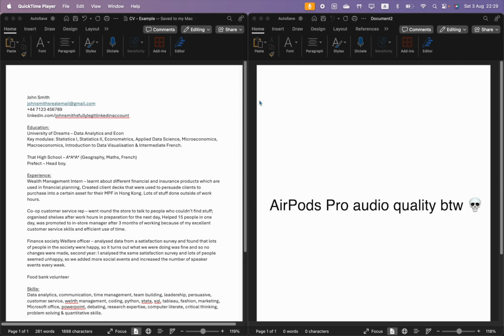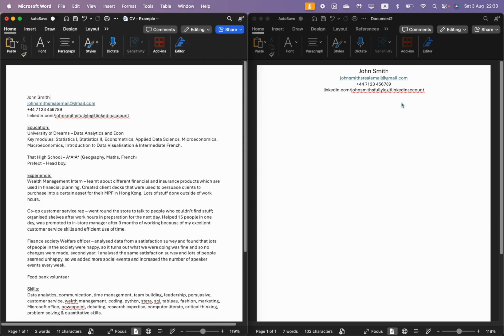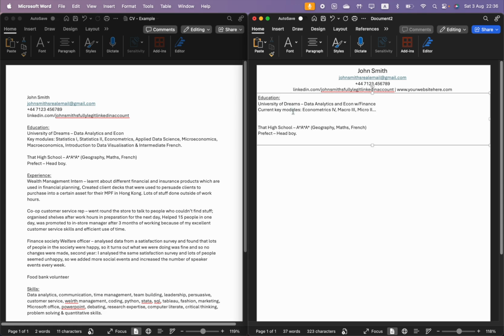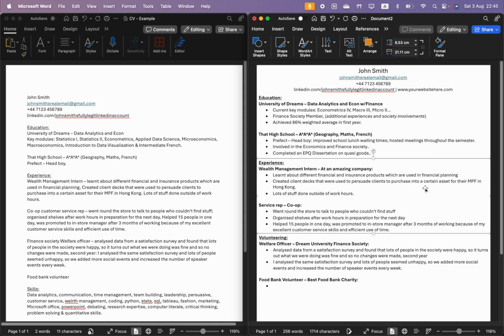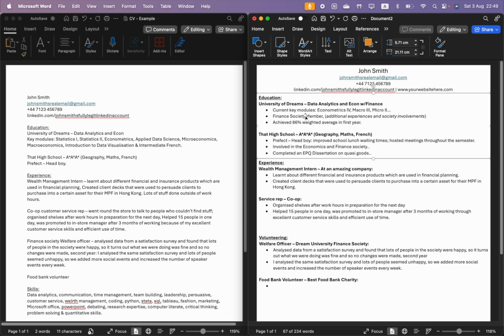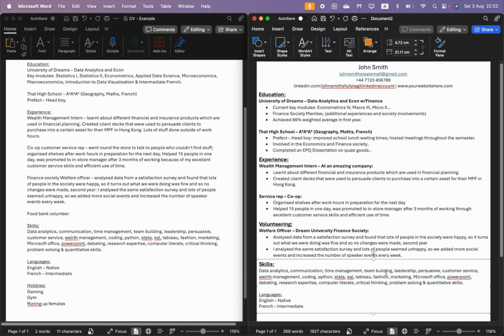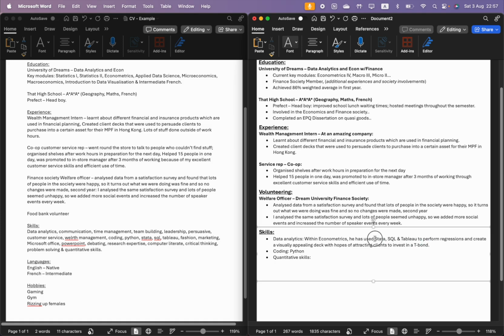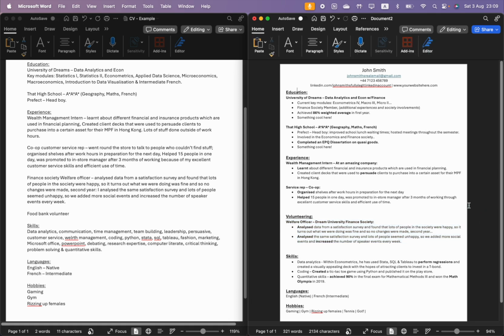Build a CV from Scratch with Me!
Welcome to my channel, I hope you browse over my channel to find useful tips that I learnt during my studies at school as I would love to give back to society as a Final year Economics and Finance student currently at the University of East Anglia.